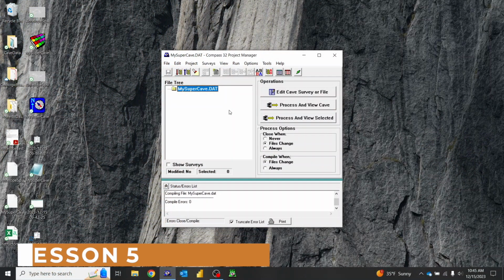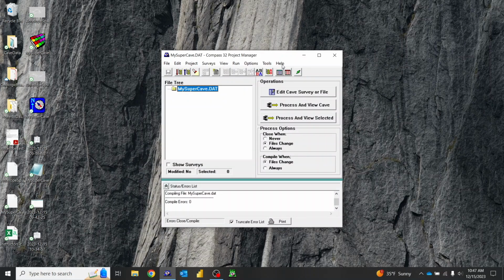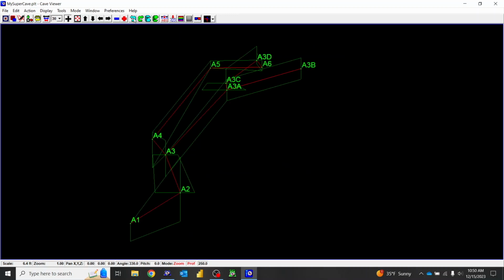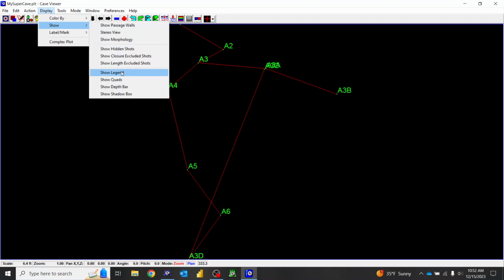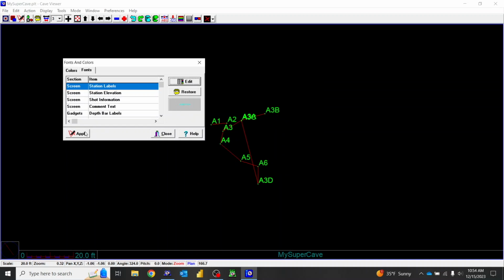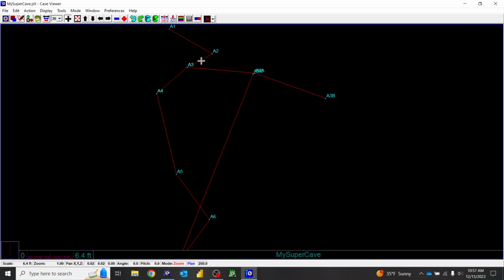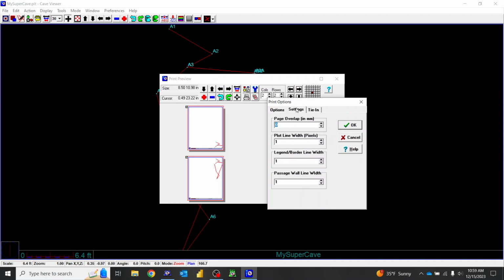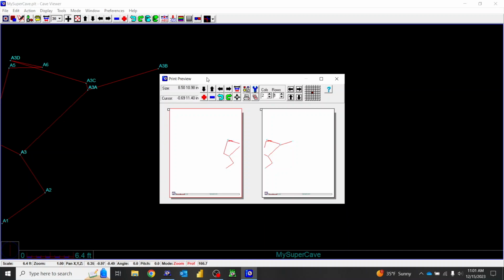Lesson 5 - Visualizing Your Cave Data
Let the real fun begin! In this lesson we will walk you through how to visualize your cave data by generating an interactive line plot using Compass and the Plot Viewer.